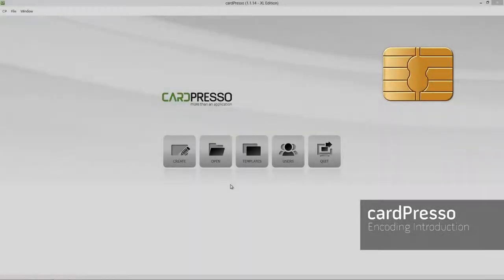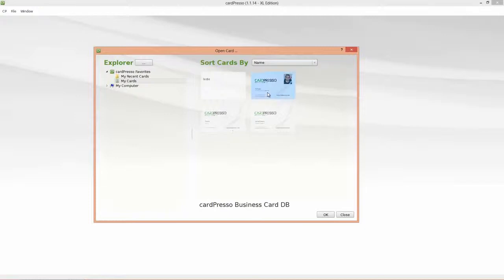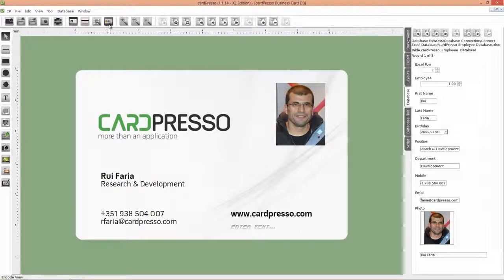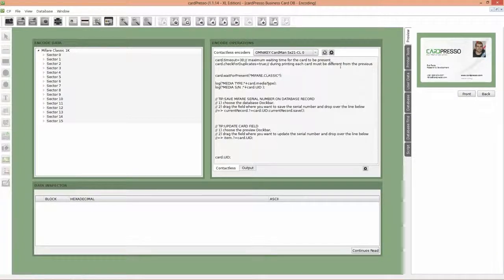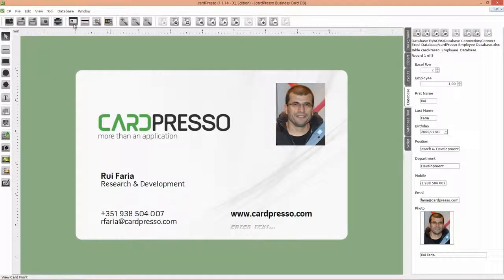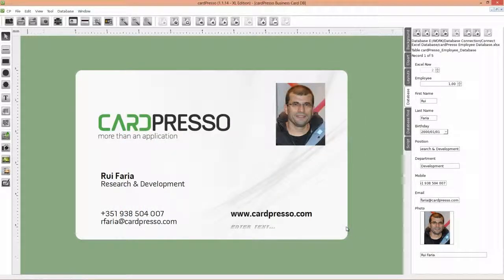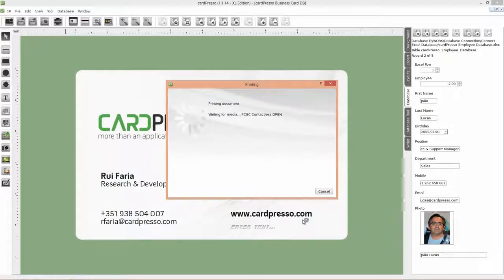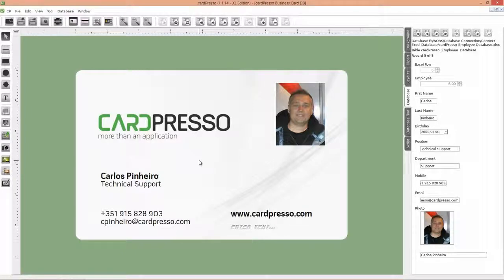Cardpresso - Imprimir o Mifare UID (HD)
Cardpresso - Imprimir o Mifare UID numa face do cartão de plástico rfid